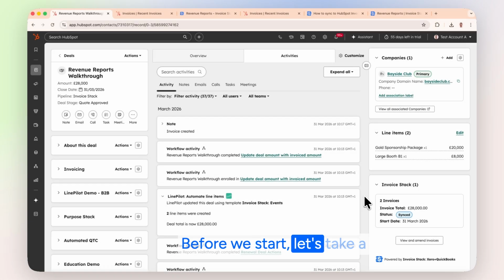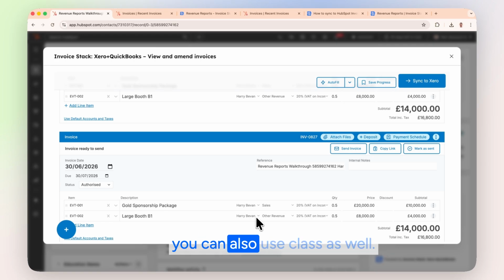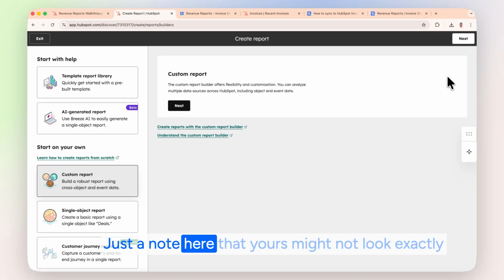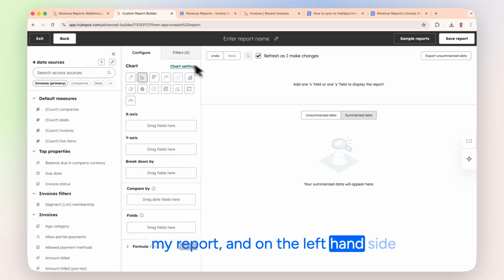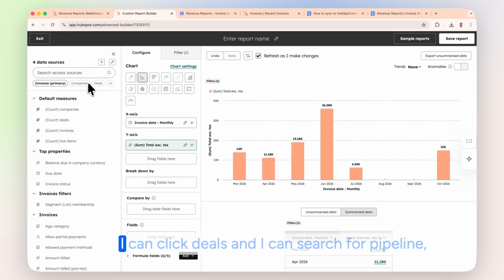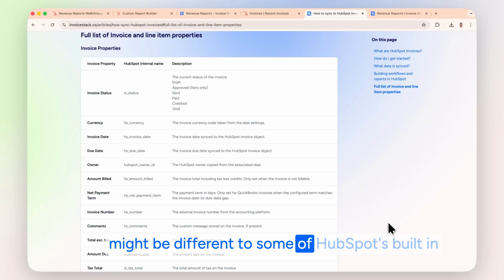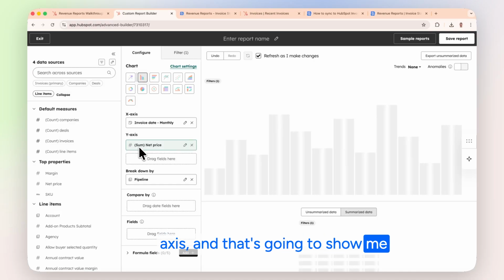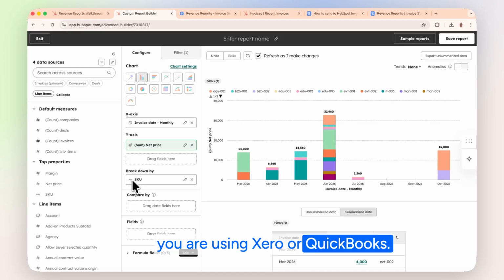Tutorial Revenue Reporting in HubSpot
Unlock powerful reporting in HubSpot with Invoice Stack Pro + Revenue Reports

A real-time sync with your accounting platform brings in multiple custom data points for each invoice, all updated whenever changes are made in your accounting platform, or in HubSpot via Invoice Stack.

Access granular reporting inside HubSpot's reporting tools by pulling through detailed accounting data for every individual line item - such as product, nominal codes / chart of account, tracking categories and more.